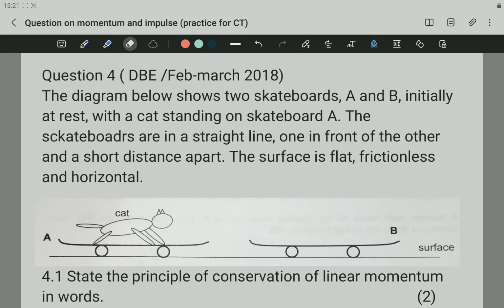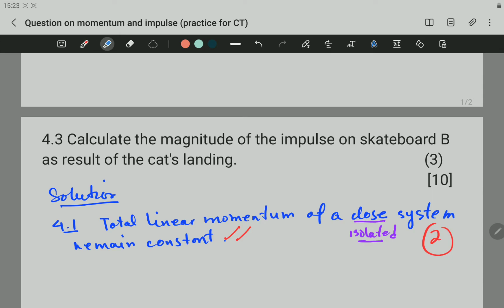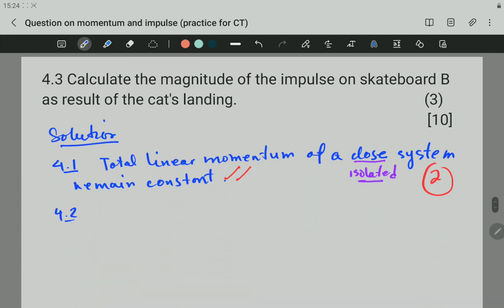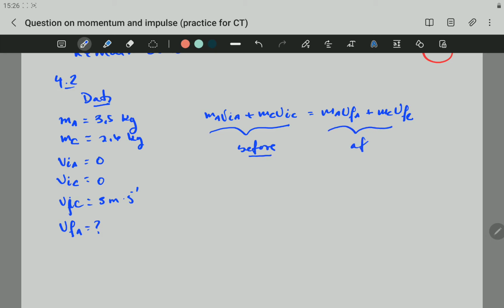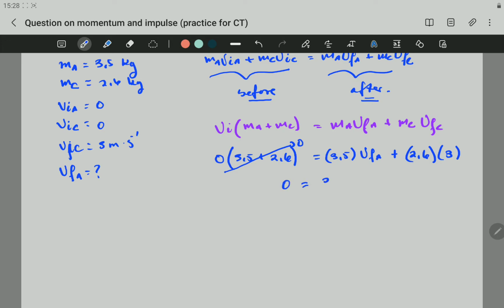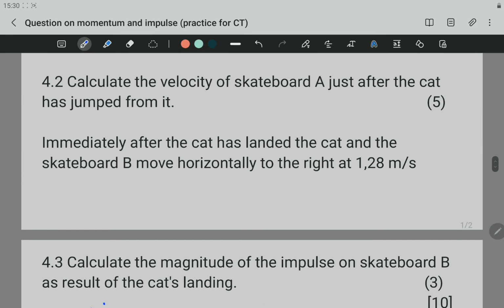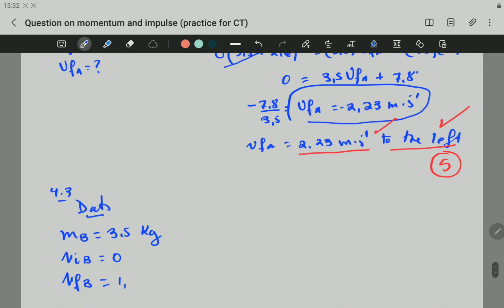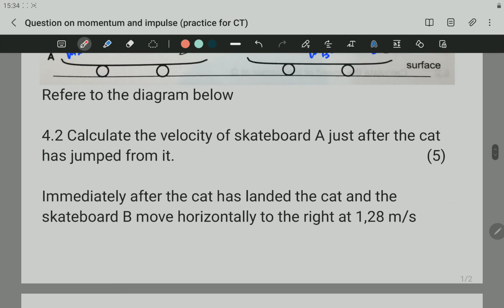Question about Momentum and Impulse (Question 4 Feb-March 2018)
In this video you will practice how to apply the principle of conservation of linear momentum  to a system. You will also practice how to calculate the impulse of an object.